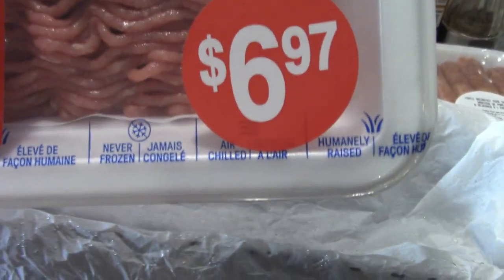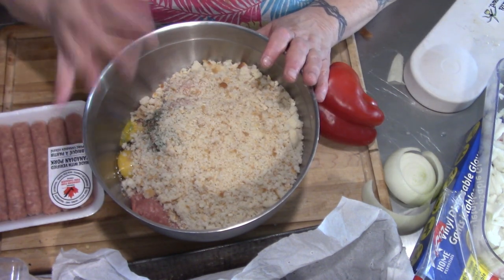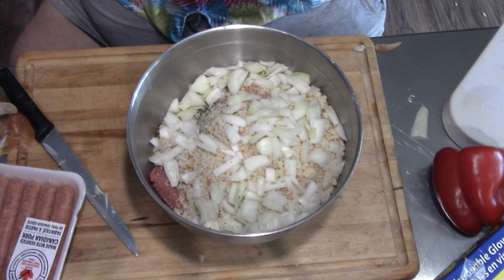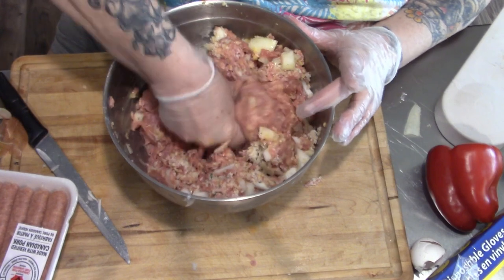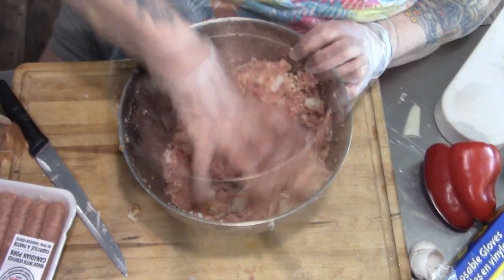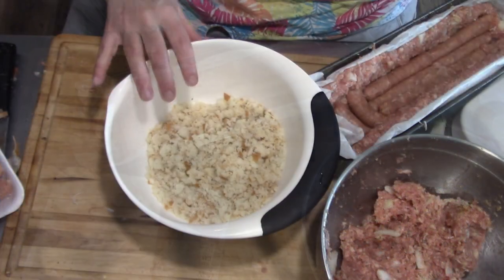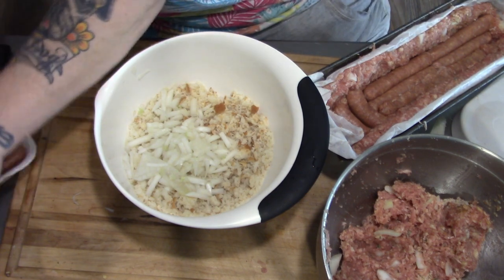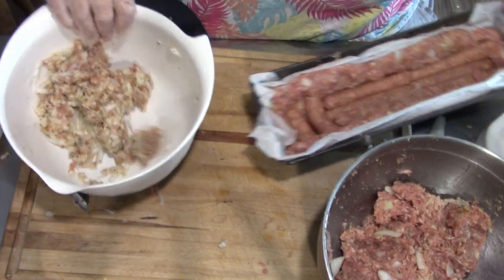Chicken & Stuffing STUFFED Meatloaf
Money is Tight and Times Tough! So Making it Stretch is even more important today!